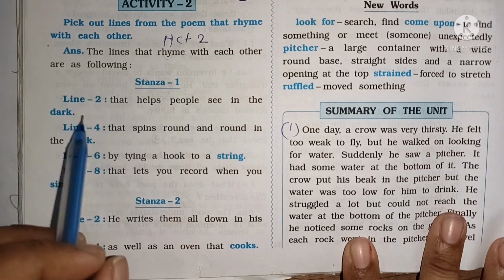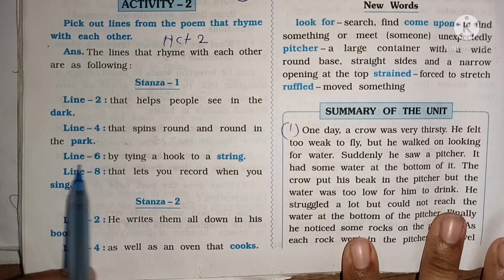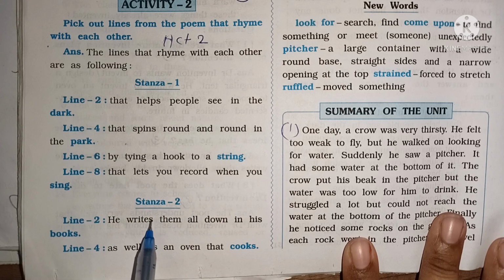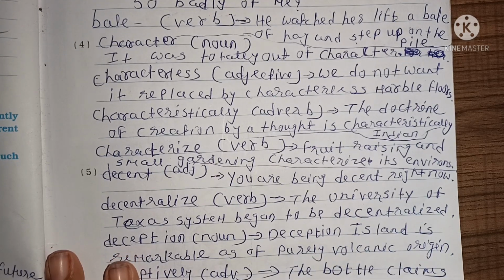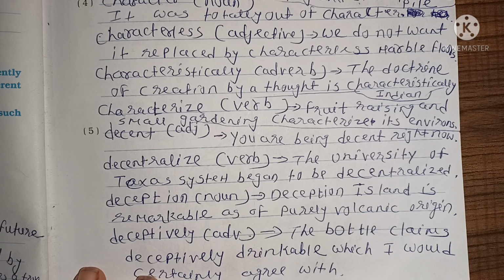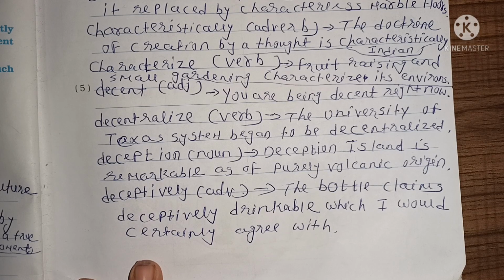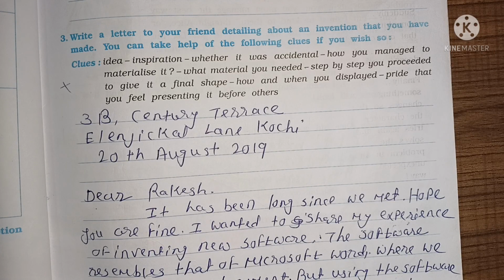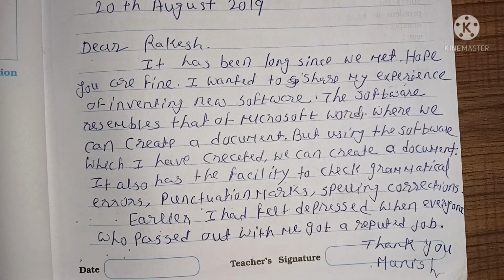Class 6 English fl SEM 2 Unit 5 part 2 We can invent workbook solution Gujarat board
All chapters explanation, summary, exercise CBSE/GSEB/NCERT grade :- class 6 GSEB /NCERT subject  :- English FL workbook book :- English FL workbook for semester 2 Unit 5:- We Can Invent.
Sarikastudyacademy Textbooksolutions workbooksolution. ncertsolution class6englishflquestionandanswer gujaratboardsolution class1to10std.questionsandanswers In this video i explained English FL sem 2 workbook Unit 5 We Can Invent so i hope you under stand the explanation and question and answers i hope this video help for your learning If you like than subscribe to my channel and hit the bell icon. .
* Also music credit to : Kinemaster music office music

Class 6 English first language Workbook solution Gujarat board playlist link

My channel and social media links
Sarika study academy YouTube channel link

Sarika study academy twitter : Take a look at Sarika study academy (@SarikaStudy)